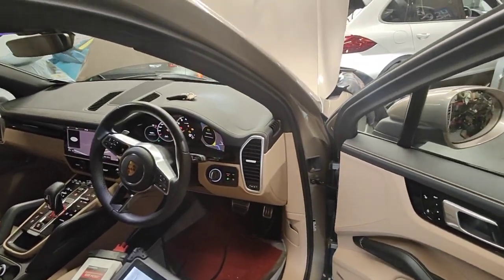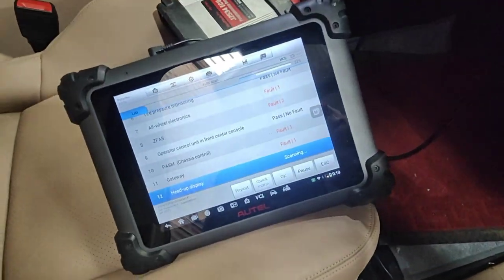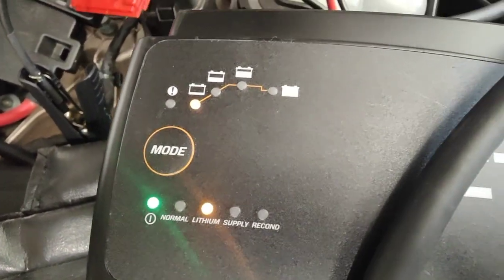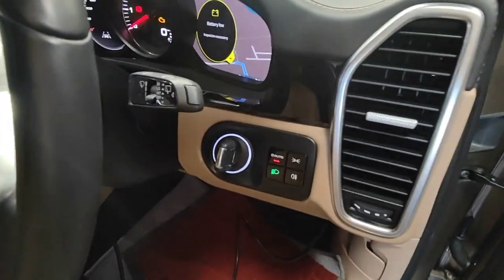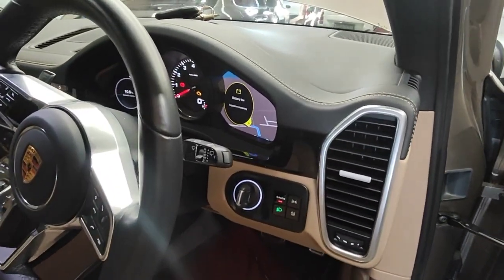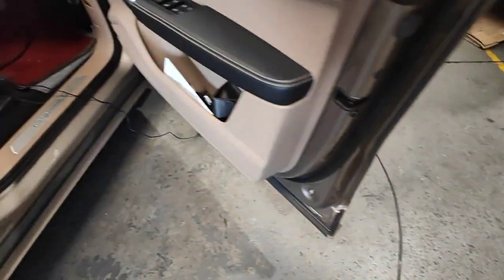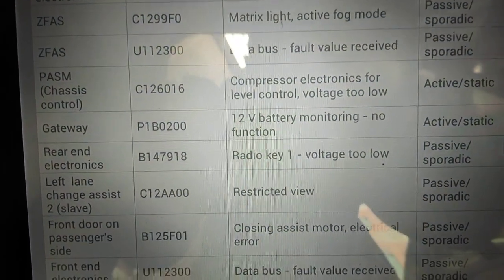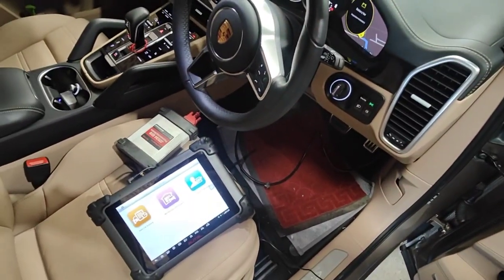Porsche Cayenne 9YA - Battery low inspection necessary -Lithium battery Repairs or Convert to AGM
Porsche Cayenne 9YA 2017 to present shape
Warning on Intrument Cluster -  Battery Low Inspection necessary in yellow
Book your Cayenne in to fix this problem without buying a new battery for your car.